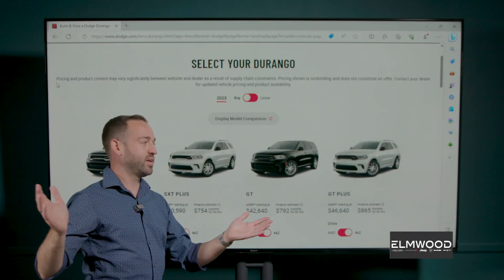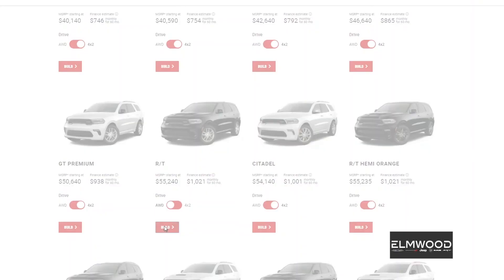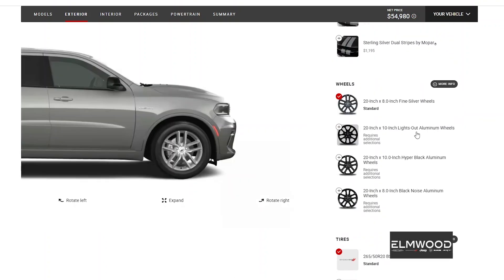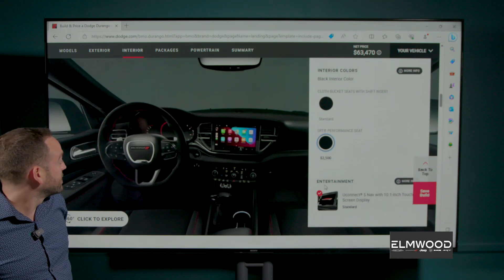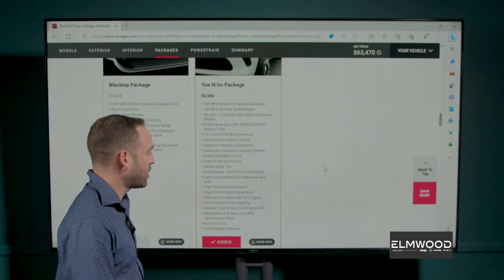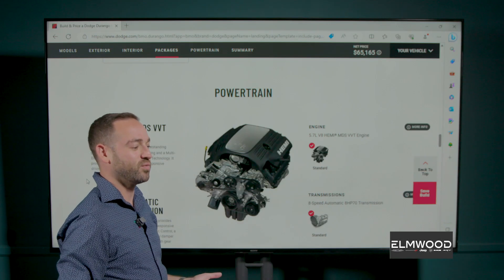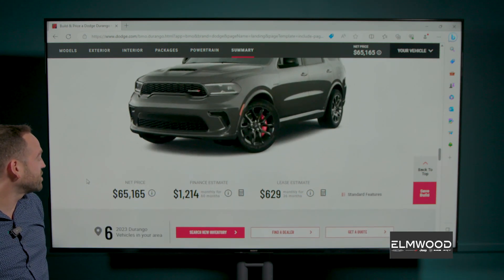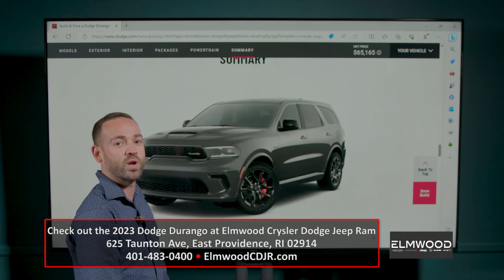Building a 2023 Dodge Durango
We go through the process of building a 2023 Dodge Durango to show you all the options that you can get with this SUV.  If you are looking to buy a Durango, watch this video to find out the best option for your needs.